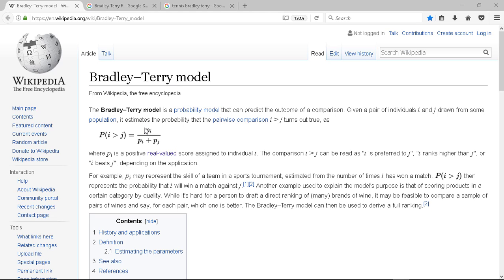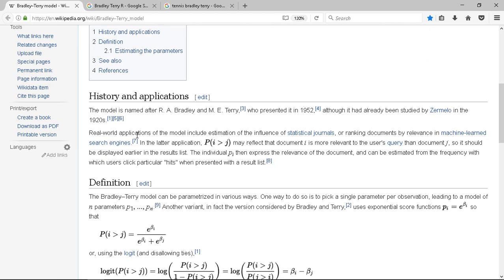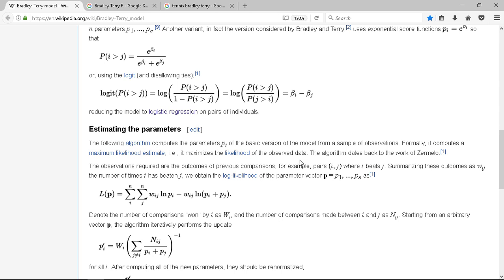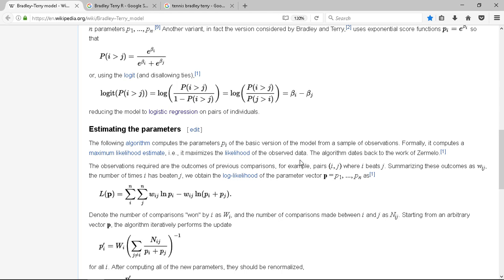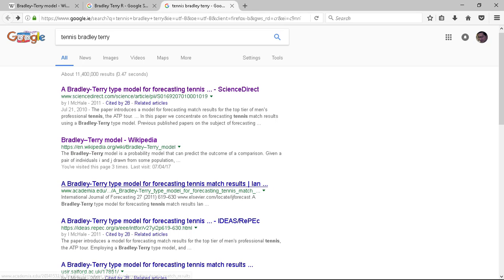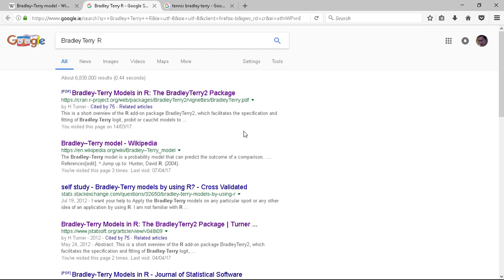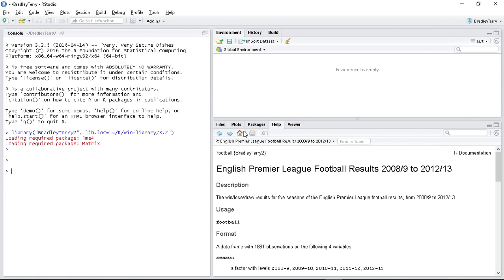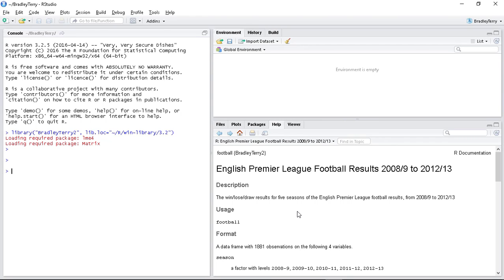Introduction to the Bradley-Terry Model and R for Sports Betting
We begin our look at the Bradley-Terry model in this first of a series of videos. This can be used to rank teams and estimate the
probability of one team beating another, though it can do far more.

So we take a quick look at wikipedia which goes into it in
far greater depth:

We then take a look at Bradley-Terry and tennis which various
people have looked at in detail. We can see how they did to
decide whether it is worthwhile learning about it?

Finally, we find that the method has been coded for R so we can
just install the package and use it without having to do anything
which is a massive time saver?

Looking at the package we see that they have already loaded in
5 years worth of english premier league results so we can play
around with that to see what Bradley-Terry can do for us?

That is the plan then, next video, we look at Bradley-Terry applied
to the English Premier